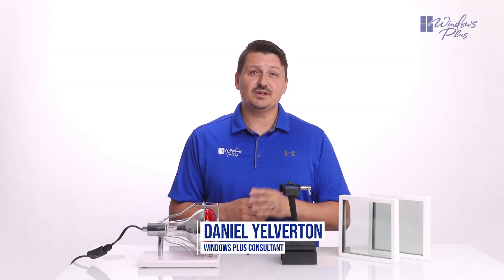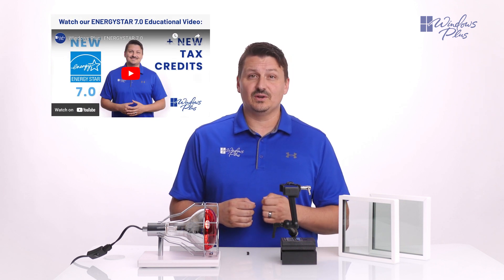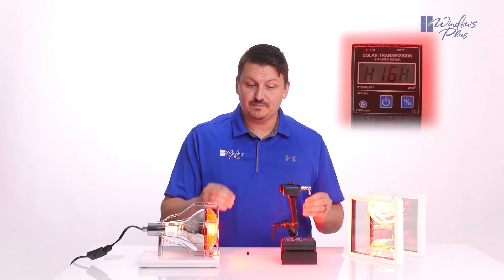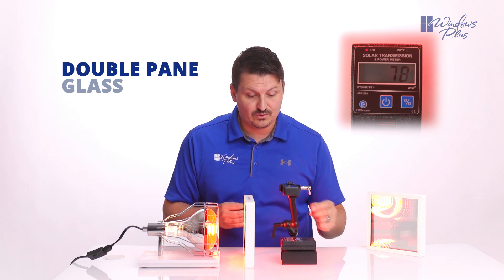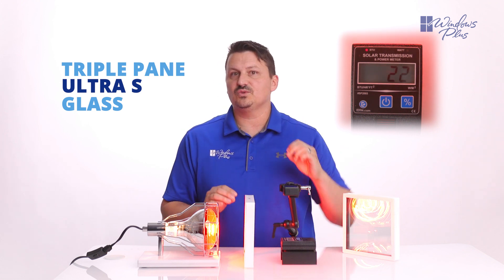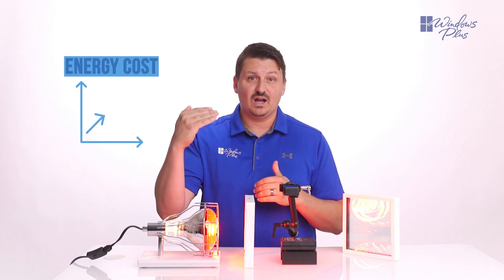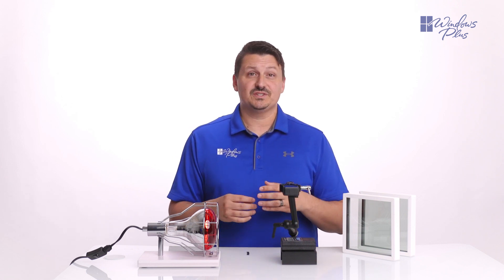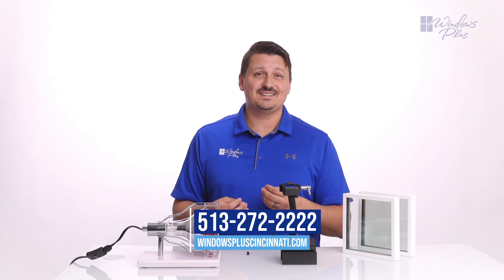Windows Plus | Double vs. Triple Pane Light Kit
What's the difference between double-pane and triple-pane glass in a modern window?  Check out this video, where we use a heat lamp to measure the heat transfer (in BTUs) through modern window glass, and compare the difference between double-pane and triple pane glass options.